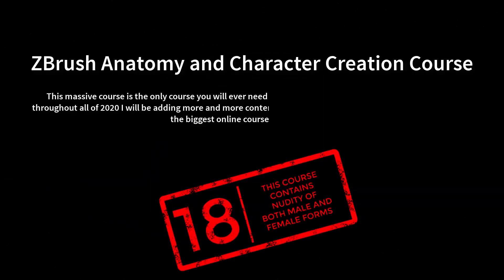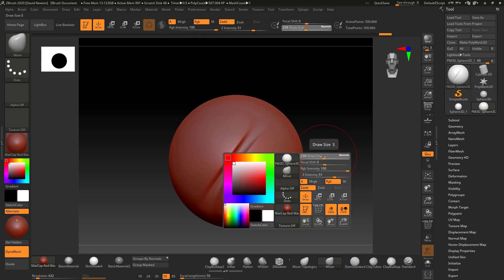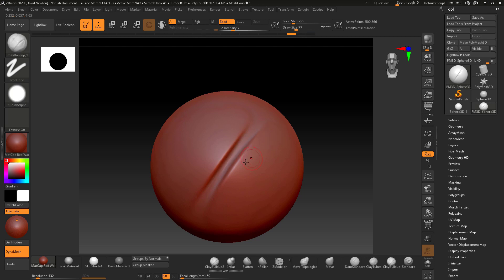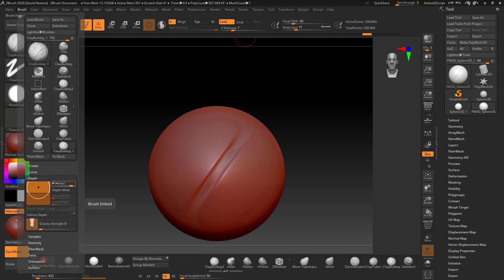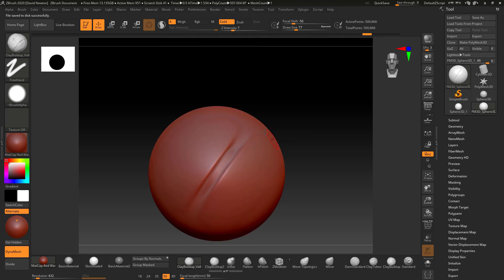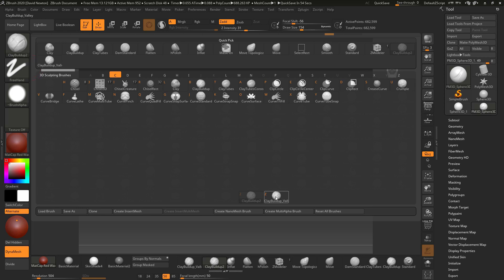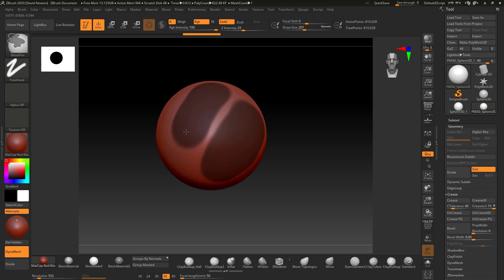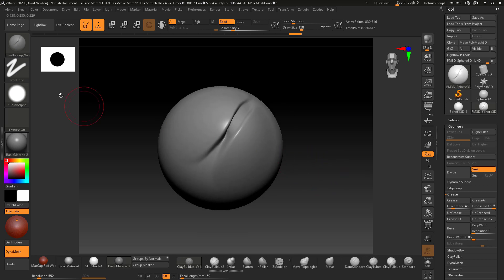ZBrush creating a custom clay build up brush for anatomy sculpting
Lecture Description: ZBrush creating a custom clay build up brush for anatomy sculpting